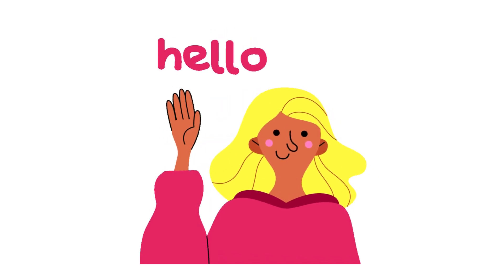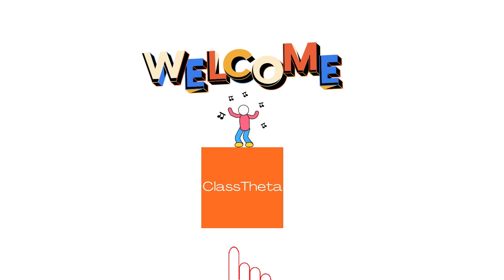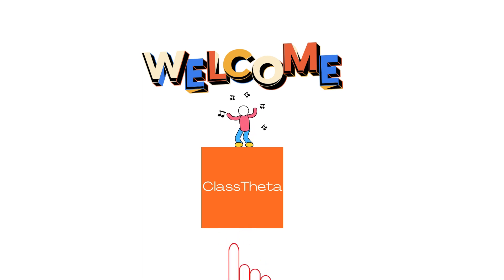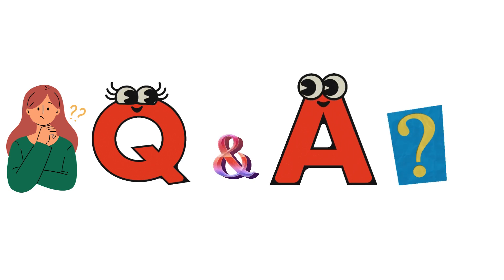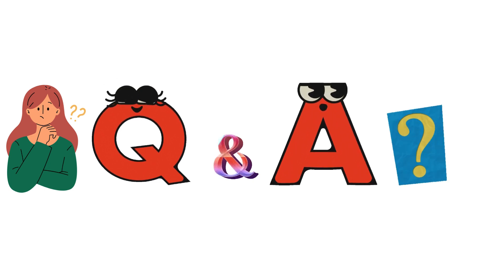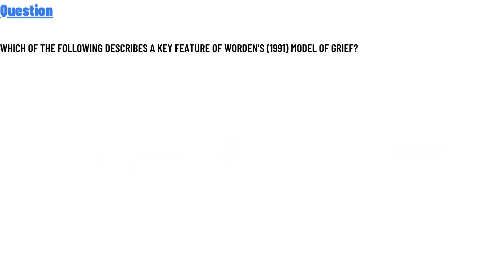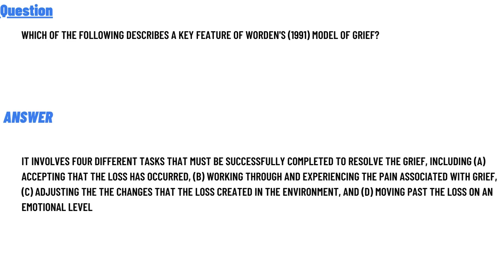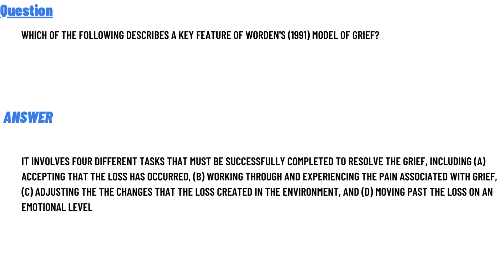Which of the following describes a key feature of Worden's (1991) model of grief?